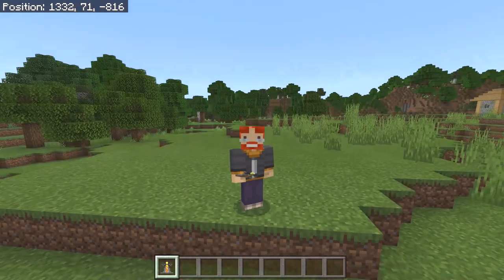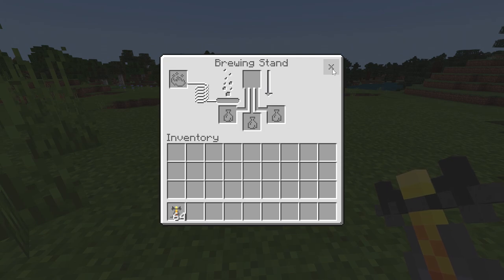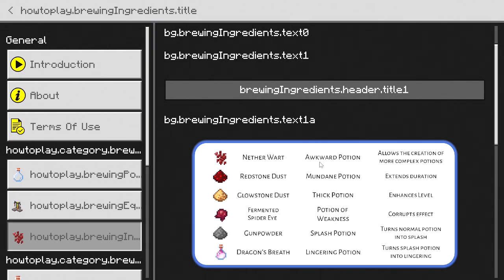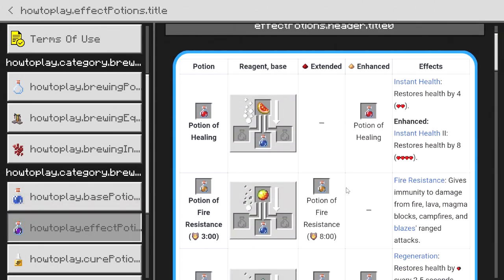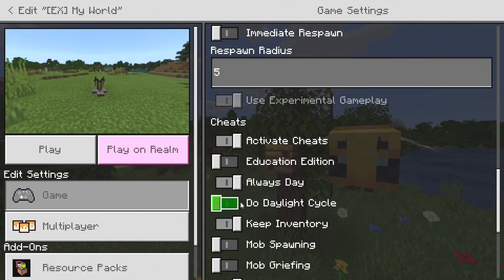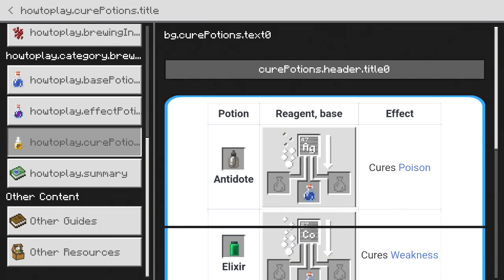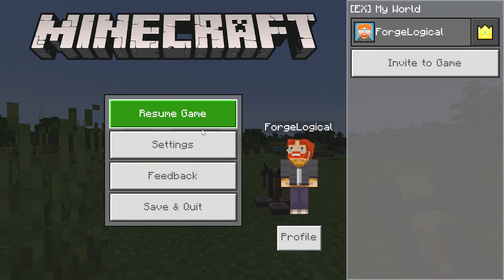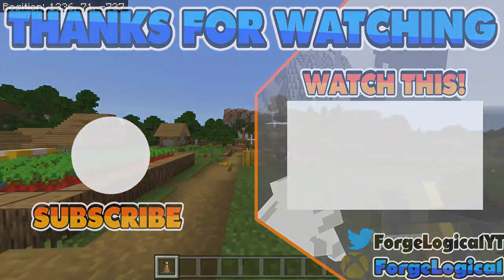A Minecraft Potion Brewing Guide is MUCH NEEDED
Today we take a look at a Brewing Guide resource pack which adds a potion brewing guide to the in-game menus! This will teach you how to brew each potion in the game and what the effects are! This works on MCPE, Xbox One, and Windows 10 versions of Minecraft!

🔸SOCIAL MEDIA🔸

🎶MUSIC USED🎶 -